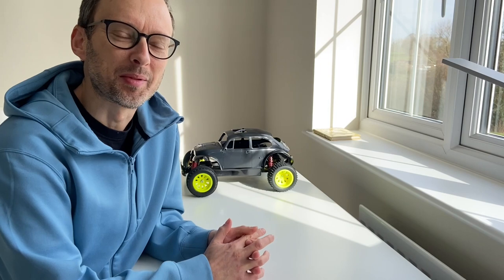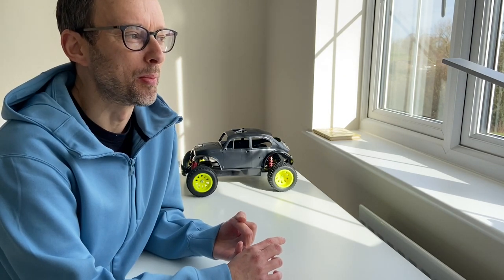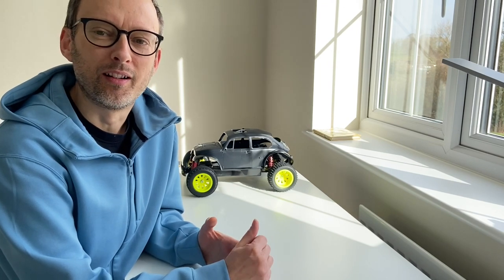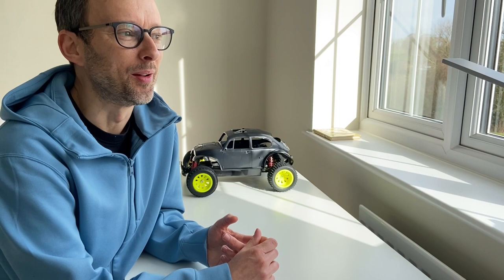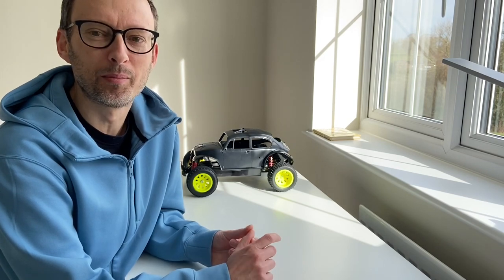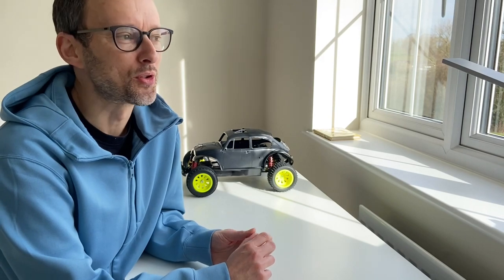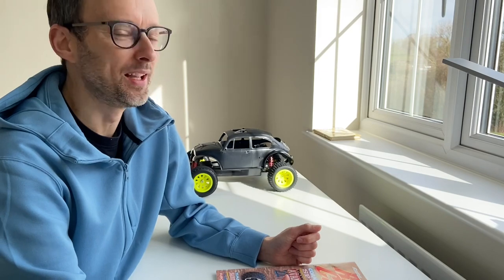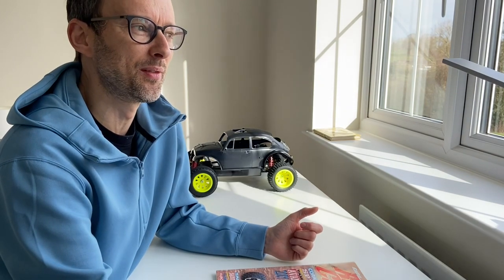RC’s I’ve loved and lost…. And a very special Avante 2001